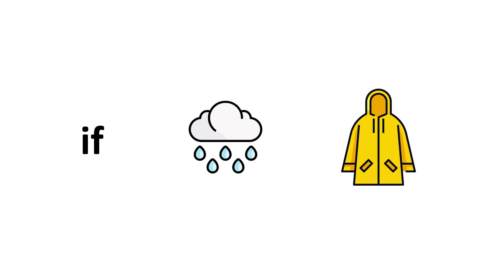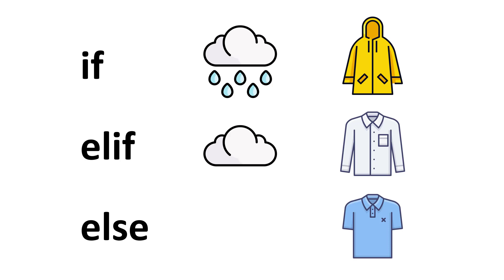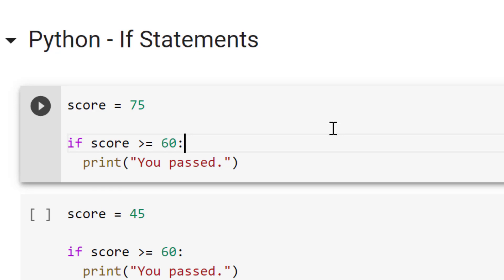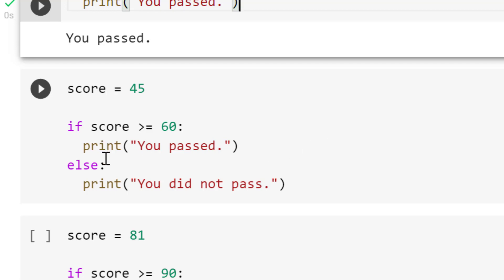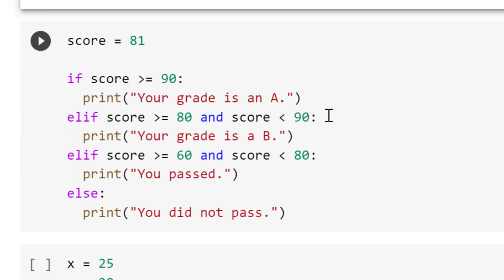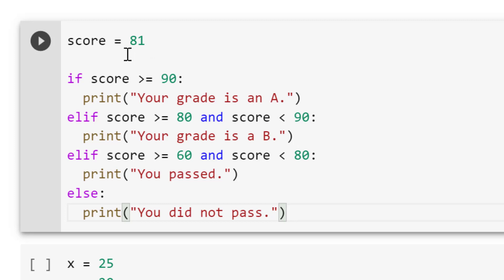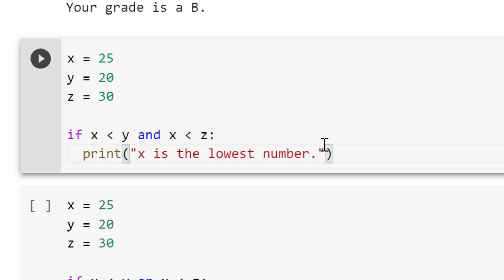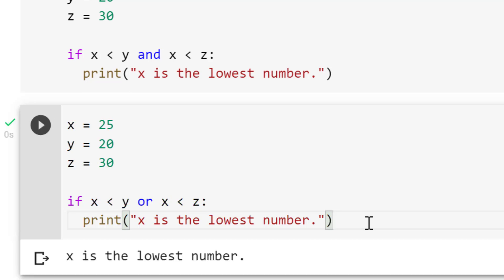If Statements in Python (Conditional Logic) (IF, ELIF, ELSE)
In Python, if statements evaluate conditions and determine next steps.  As a real world example, we might say:  "IF it rains, THEN I need to bring my raincoat."  This video covers IF, ELIF, and ELSE.

If you want to follow along with this video, here is the link to the code notebook